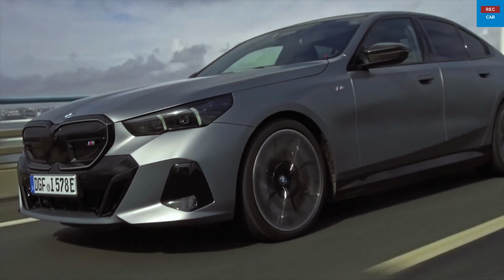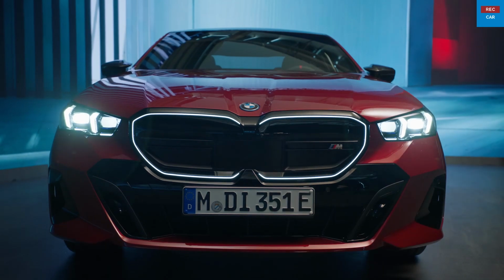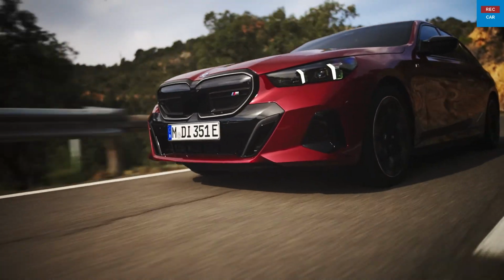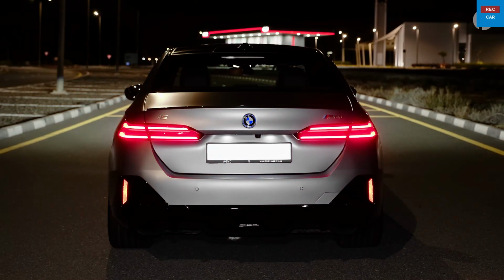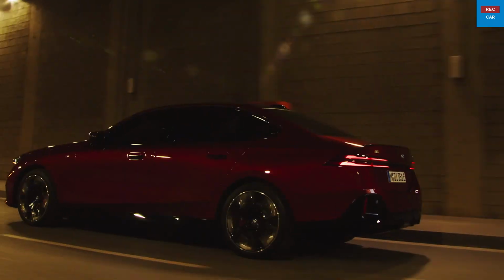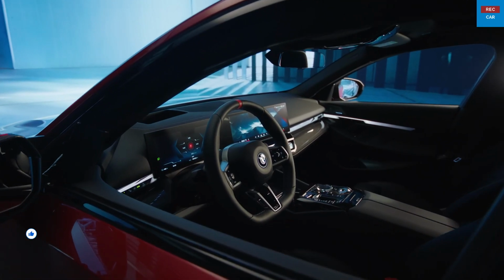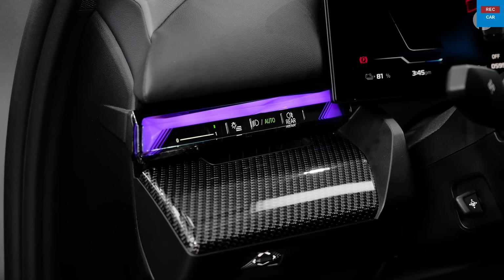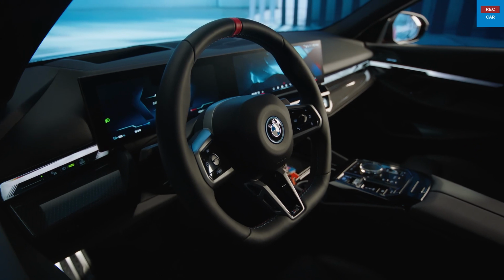😍🚀 BMW i5 M60 Is The BEST Ultra Luxury Midsize Sedan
The BMW i5 M60: Electric Super Sedan! (0-60 in 3.7 Seconds!)
Electrifying Performance Meets Luxurious Comfort

Get ready to be blown away by the all-new BMW i5 M60! This electric super sedan combines the legendary power of BMW M with the cutting-edge innovation of BMW i.  We're talking instant torque, 0-60 in 3.7 seconds, and a luxurious interior that will redefine your expectations of electric cars.

Thrilling Performance

Unleash the beast within with the i5 M60's dual electric motors pumping out a massive 593 horsepower!  Dominate the road with sharp handling and a precision-tuned suspension.  This isn't just an electric car; it's a driving experience that will leave you speechless.

Unparalleled Comfort

Step inside the i5 M60 and discover a world of luxury.  Sink into M Alcantara and Veganza upholstery, surrounded by high-gloss wood trim and ambient lighting.  Heated and power-adjustable seats with lumbar support ensure every drive is effortless.

Technology at Your Fingertips

The future is here!  A panoramic moonroof opens up the cabin, while a premium sound system by Bowers & Wilkins delivers immersive audio.  A fully digital instrument cluster and a large central touchscreen keep you informed and in control.

Effortless Charging

Never worry about range anxiety again! With a range of 240-256 miles, the i5 M60 conquers your daily commute and weekend adventures.  DC fast charging gets you back on the road in under 10 hours, keeping you seamlessly connected to your electric lifestyle.

Safety You Can Trust

The i5 M60 prioritizes your safety.  A comprehensive suite of driver-assistance features keeps you protected, while parking sensors and a rear-view camera make maneuvering a breeze.

The Future of Driving is Here

The BMW i5 M60 is more than a car; it's a statement.  It's the future of driving, where exhilarating performance meets luxurious comfort.  Experience the electrifying future, today!

00:00 Introduction
01:23 Performance
02:54 Interior
05:28 Technology
06:02 Range & Charging
06:36 Safety
07:03 Conclusion